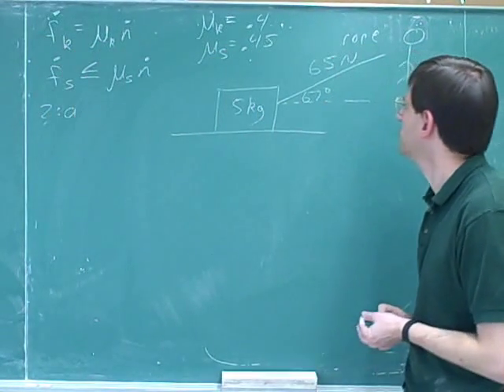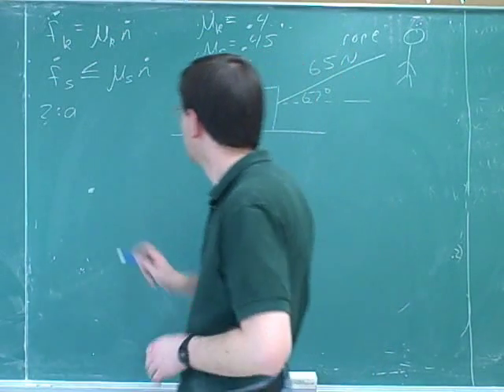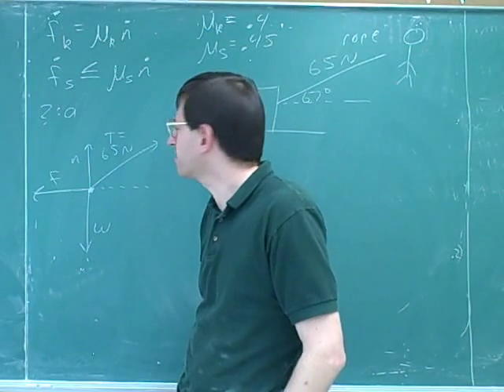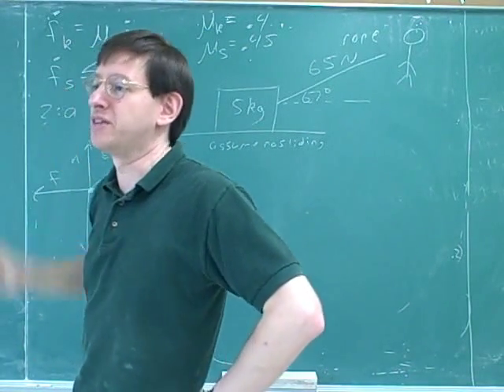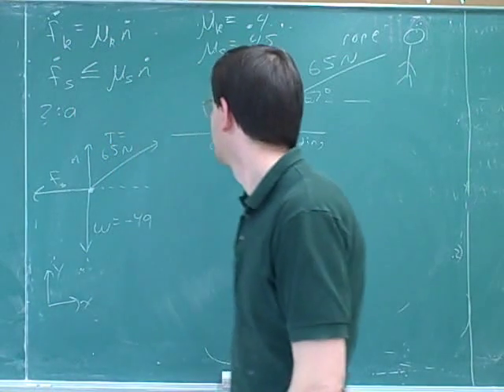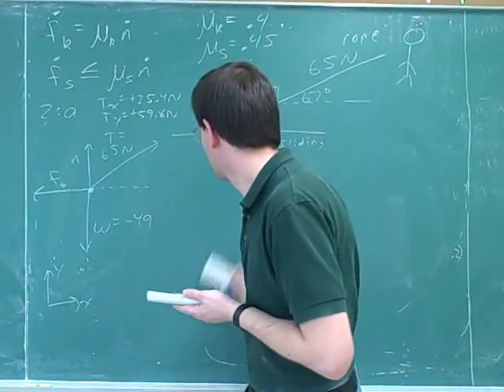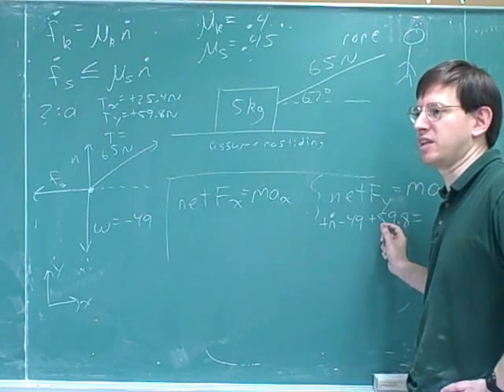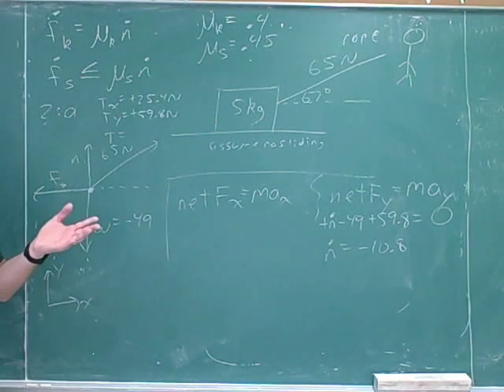Physics: More on using Newton's second law (13)